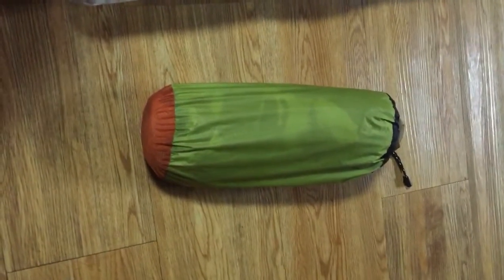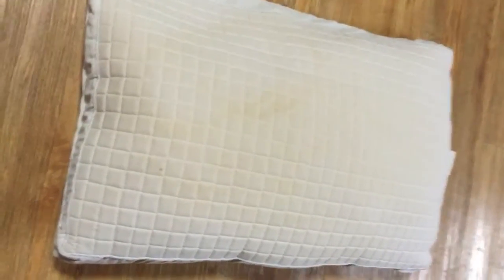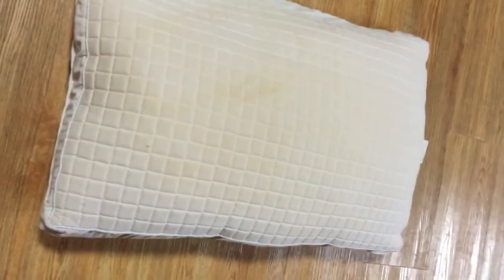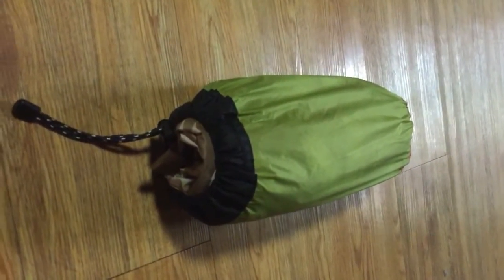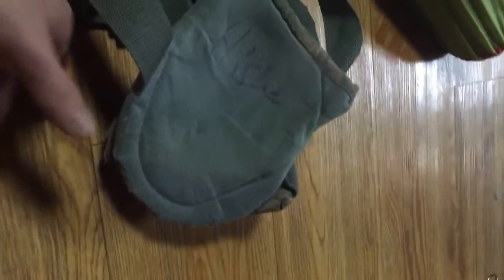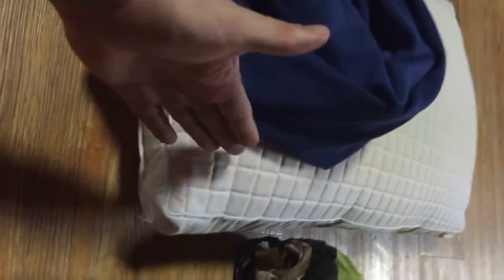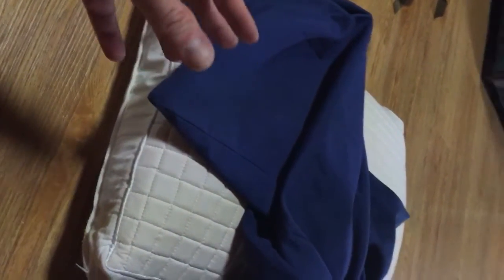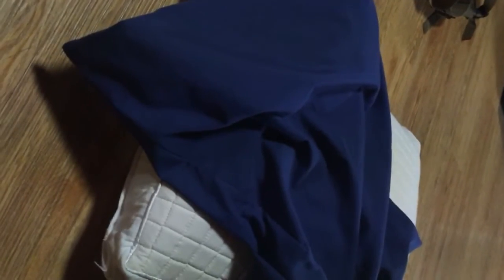Casual Camping: Camping Pillow Ideas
A short look at some alternatives for a pillow when camping. Save money and weight on a pillow by using what's already inside your kit.